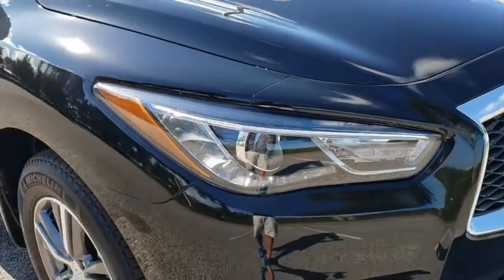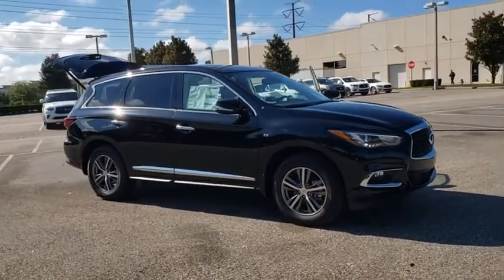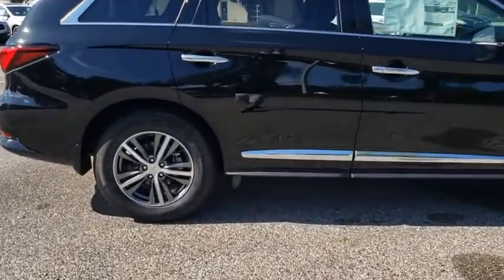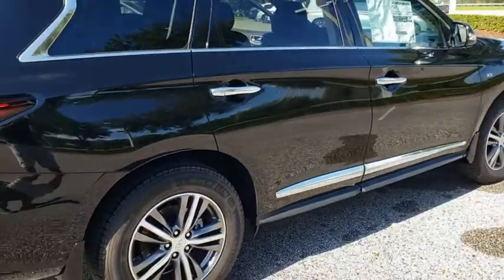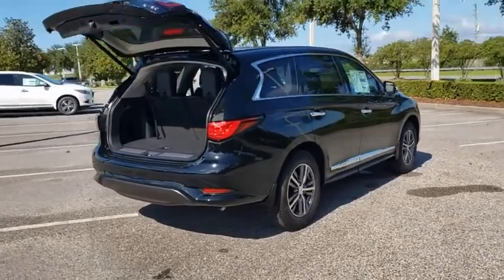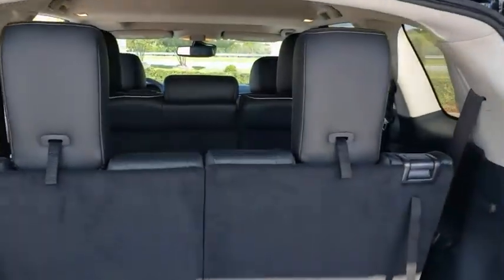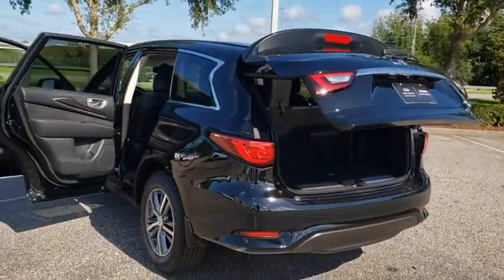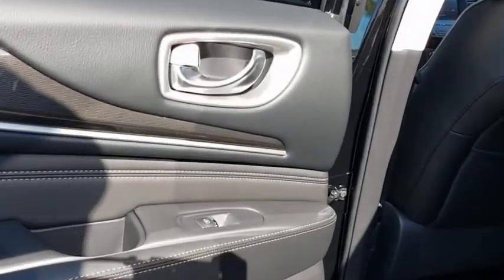2020 INFINITI QX60 Orlando, Sanford, Oviedo, Altamonte Springs, Apopka, FL NJ536251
2020 INFINITI QX60 PURE - Stock#: NJ536251 - VIN#: 5N1DL0MN0LC536251

Sanford Infiniti
995 Rinehart Rd

Third Row Seat Heated Seats Moonroof. EPA 27 MPG Hwy/20 MPG City! BLACK OBSIDIAN exterior and Graphite interior PURE trim READ MORE!KEY FEATURES INCLUDEThird Row Seat Sunroof Power Liftgate Rear Air Heated Driver Seat Back-Up Camera Satellite Radio iPod/MP3 Input Bluetooth CD Player Aluminum Wheels Keyless Start Dual Zone A/C Smart Device Integration Brake Actuated Limited Slip Differential. Rear Spoiler MP3 Player Keyless Entry Remote Trunk Release Privacy Glass.OPTION PACKAGESSPLASH GUARDS Color matched set of 4. INFINITI PURE with BLACK OBSIDIAN exterior and Graphite interior features a V6 Cylinder Engine with 295 HP at 6400 RPM*.WHO WE ARESanford INFINITI is a Florida car dealer totally focused on customer satisfaction and value. We are full of INFINITI experts with a committed sales staff with many years of experience satisfying our customers inquiries and automotive needs.Horsepower calculations based on trim engine configuration. Fuel economy calculations based on original manufacturer data for trim engine configuration. Please confirm the accuracy of the included equipment by calling us prior to purchase.